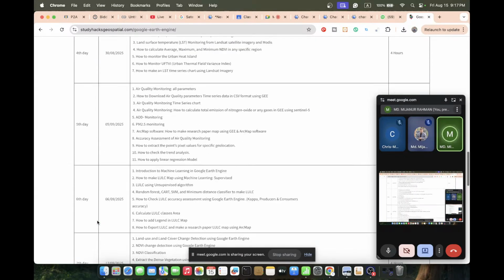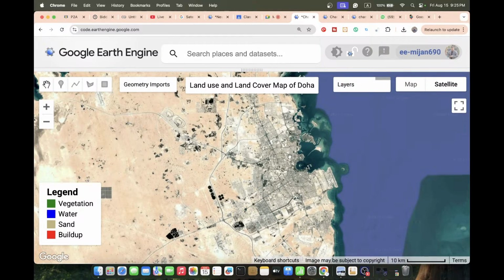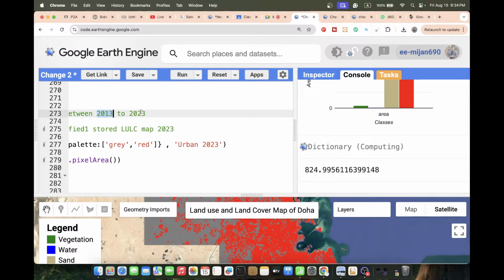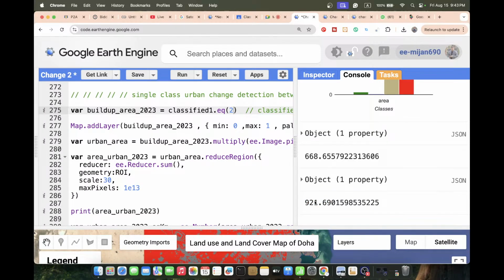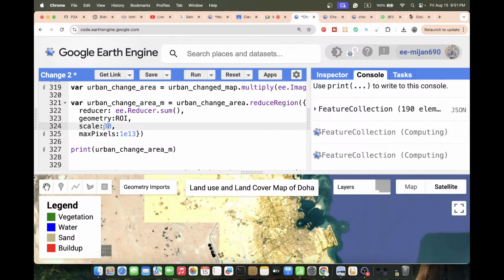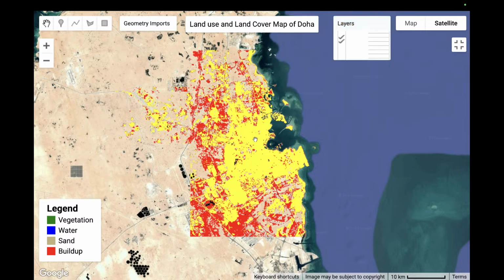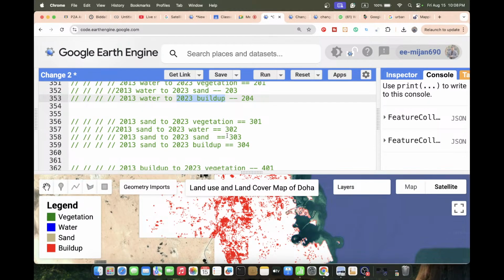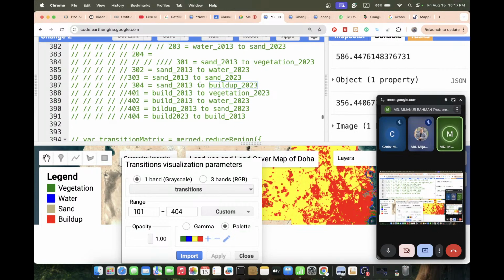LULC Change Detection & Transition Zones in Google Earth Engine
7 days of online training on Master Google Earth Engine for Remote Sensing & GIS analysis for beginners to advanced course contents

2nd day:
 Filtering and Displaying Satellite Images: Landsat , Sentinel
 Satellite Composite
 Band combinations